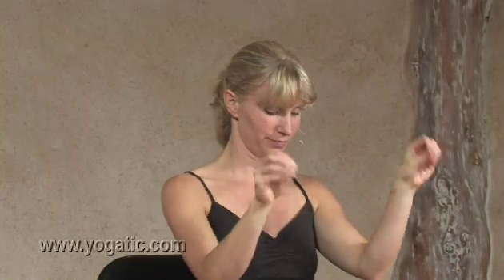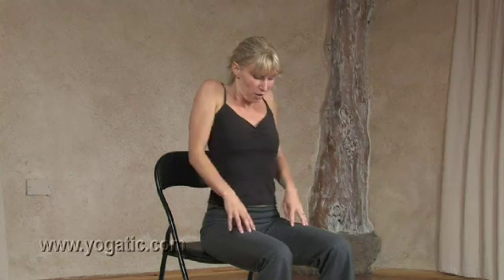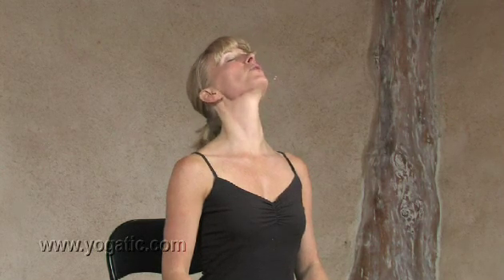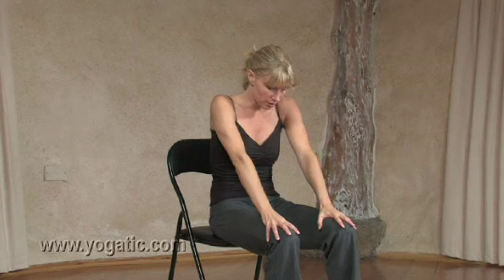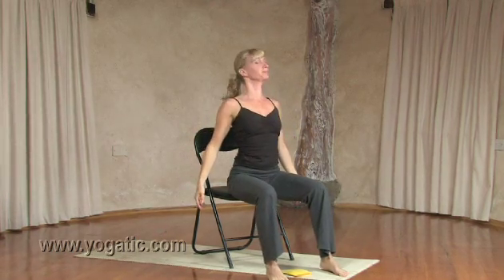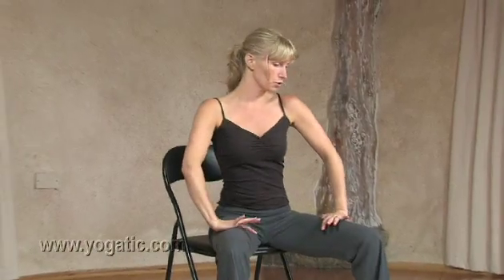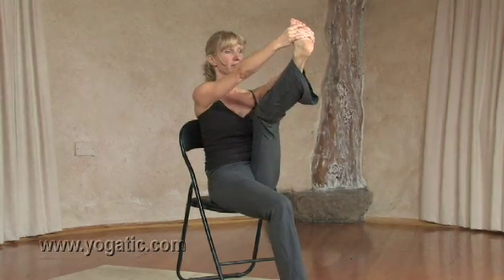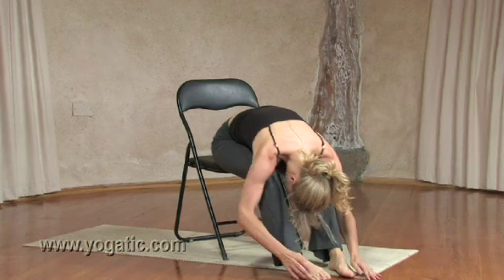Yoga for Seniors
When you are not able to do your yoga on the floor, this is what you need. This is Yoga for Seniors.